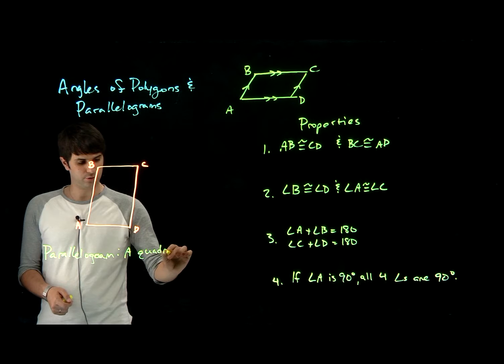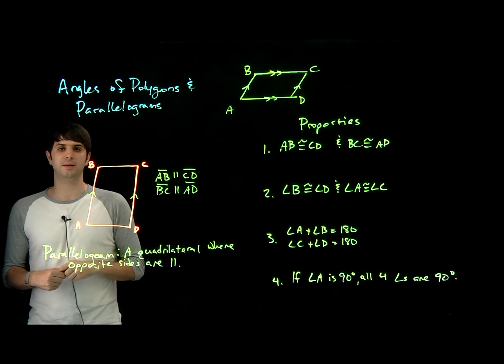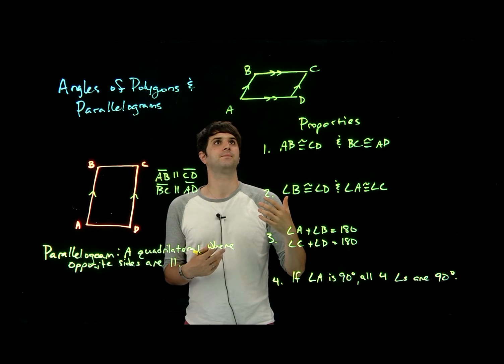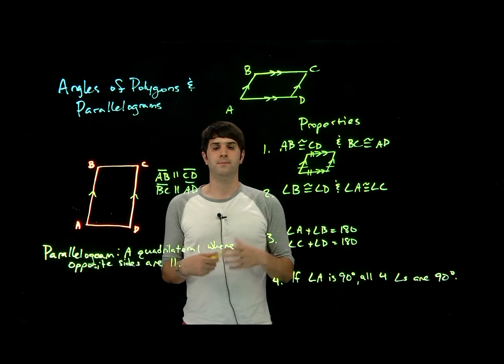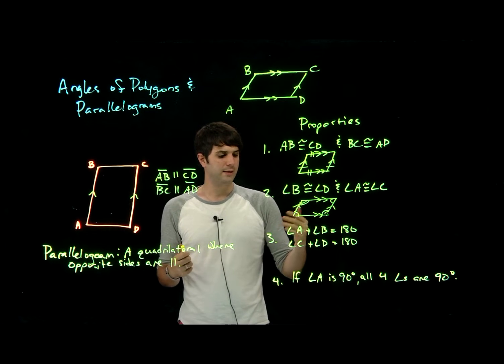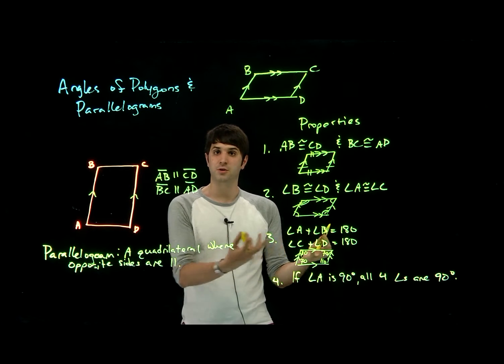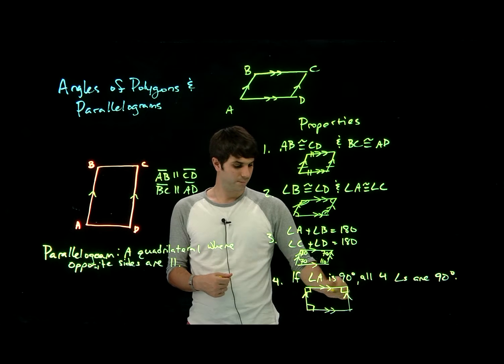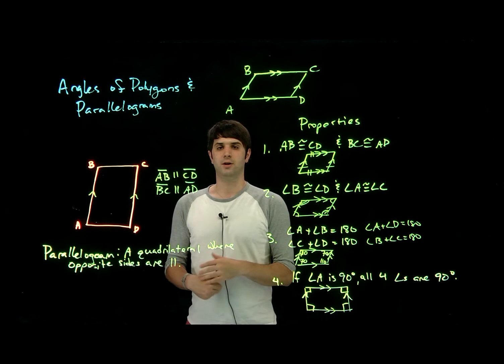3.1 Angles of polygons and Parallelograms #3